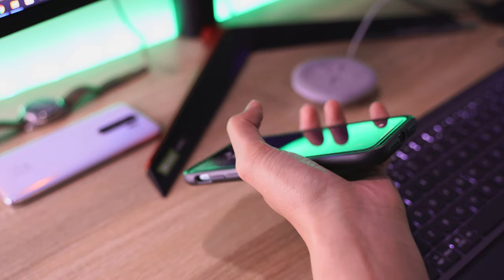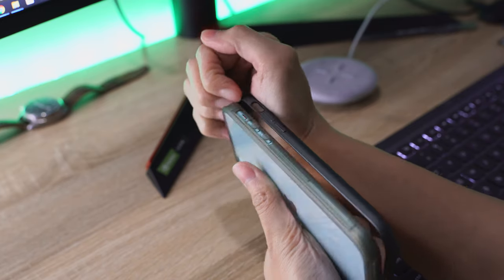20 Feet Drop Protection Case! iPhone 11 LAUT Crystal Matter, Shield, Exoframe Review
Today we are going to take a look at 3 LAUT cases. We have the Crystal Matter, Shield and Exoframe. Let's see if they are the right style for you.

Featured:
LAUT Crystal Matter
LAUT SHIELD
LAUT Exoframe

The gear I use:
Vlog Lens
Phone 2
Phone Gimbal
Travel Tripod
Camera bag
Travel Bag
Everyday Camera Bag

Bambu Brand Apparel: